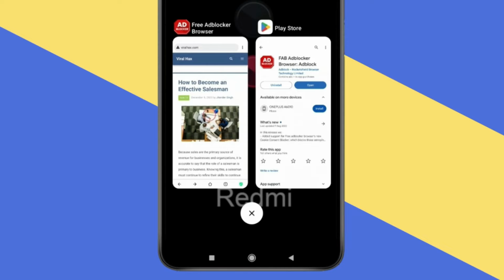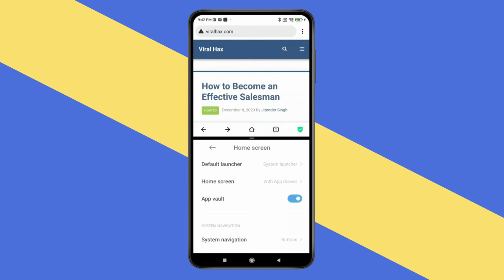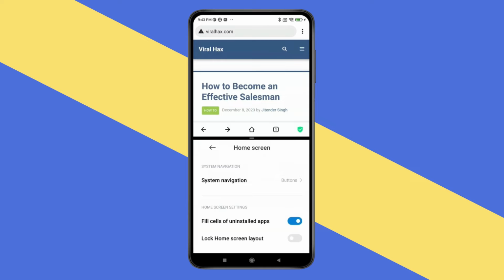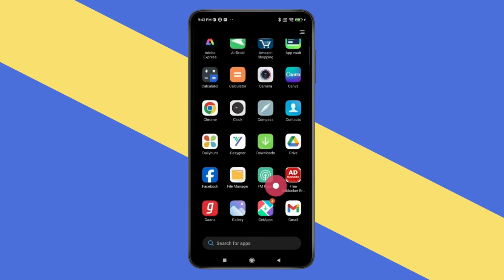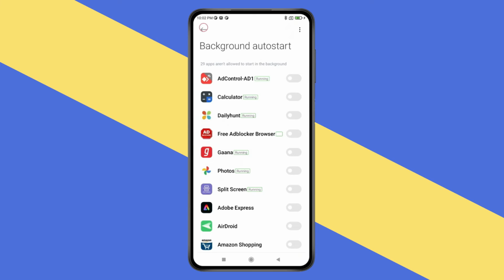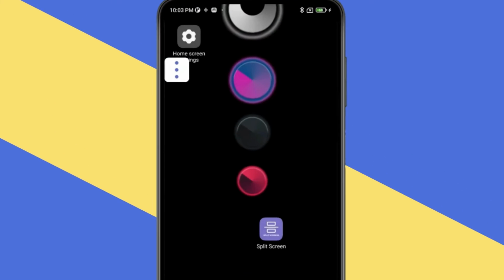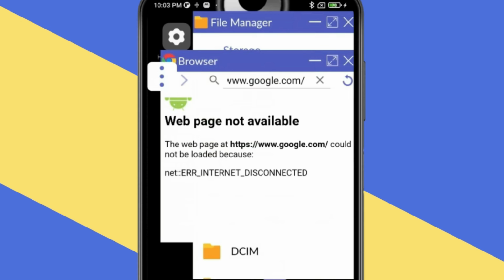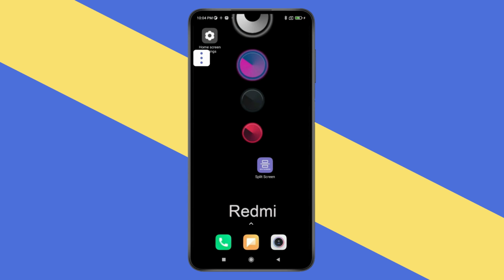How to Split Screen on Android | How To Use Multi Window in Android | Samsung, Redmi, Vivo, Oppo...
How to Split Screen on Android | How To Use Multi Window in Android | Samsung, Redmi, Vivo, Oppo and All